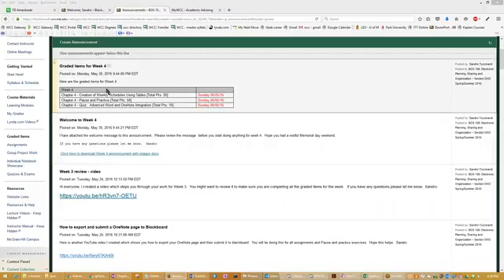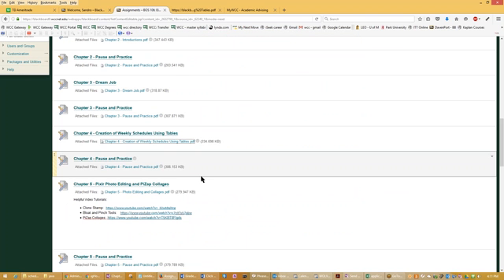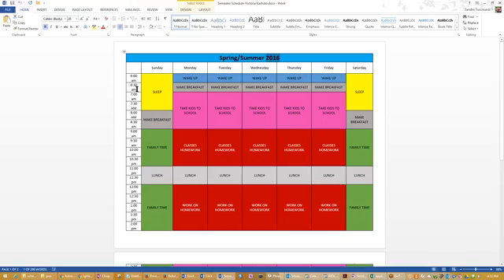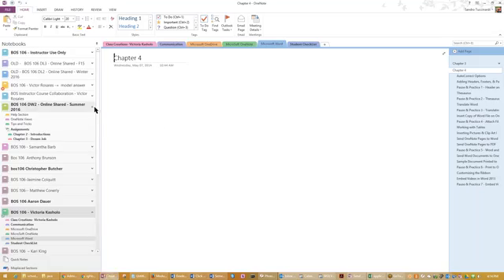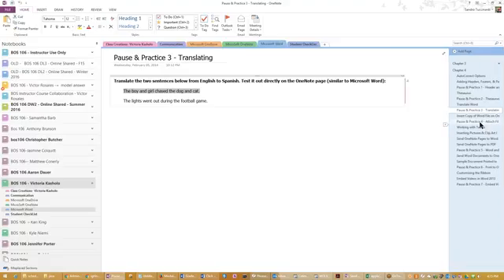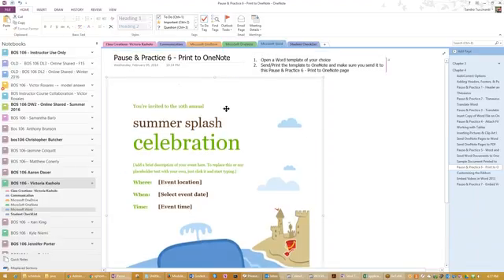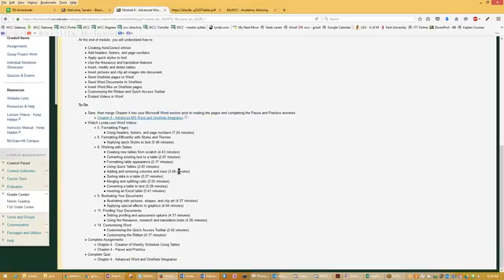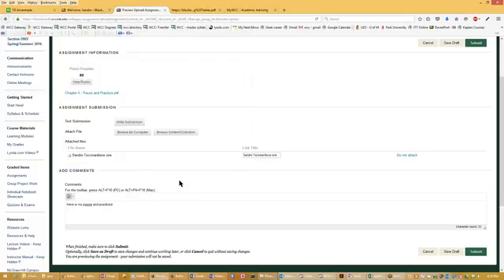Week 4 Review